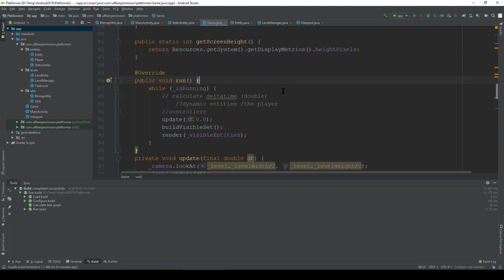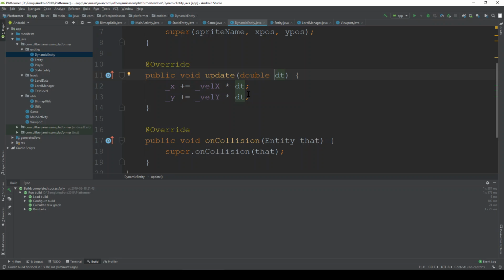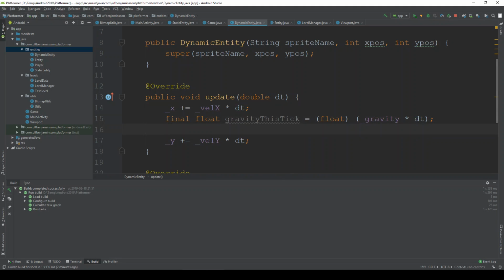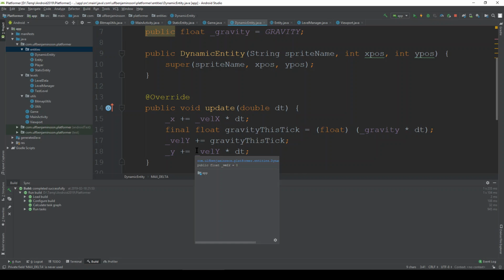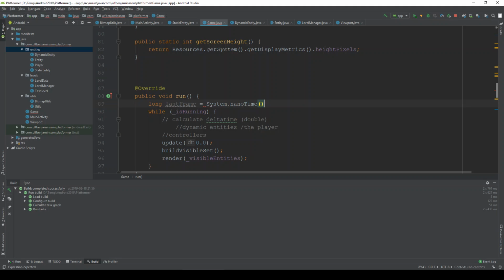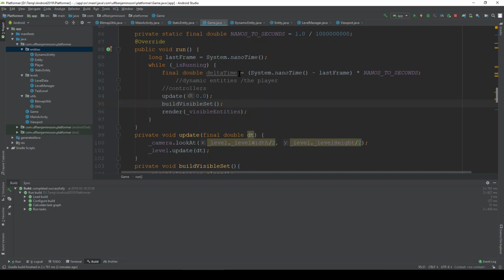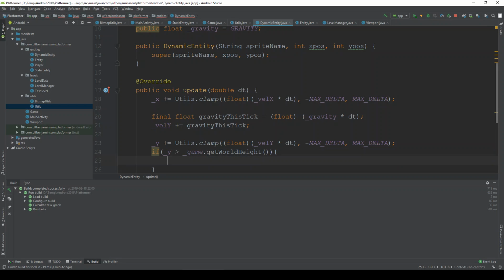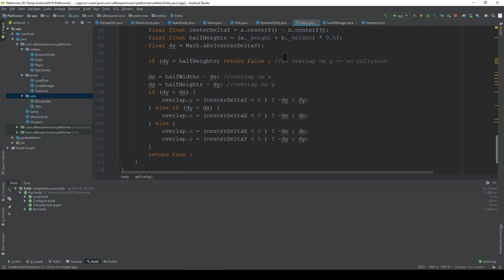Assignment 2.7 - DynamicEntity and DeltaTime